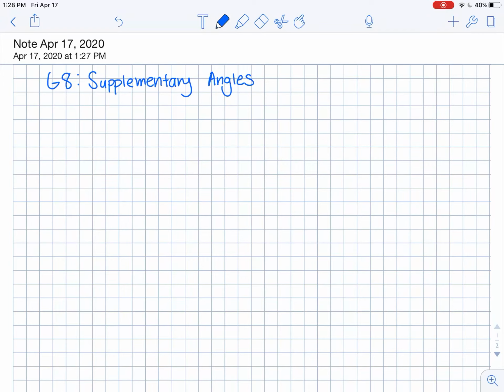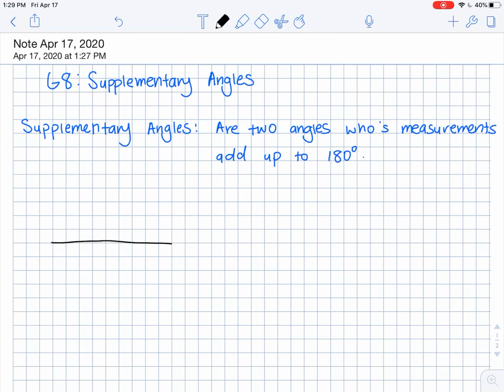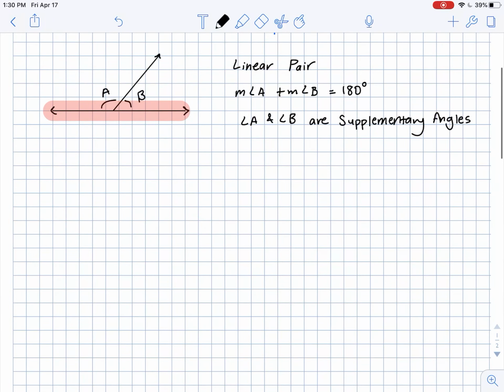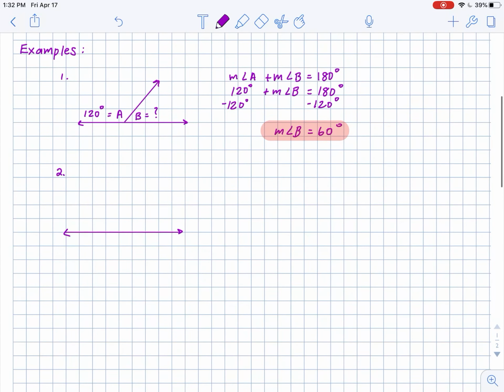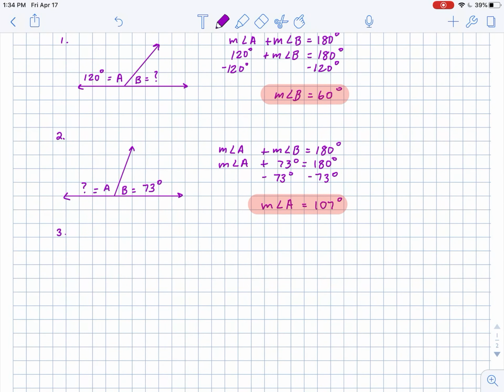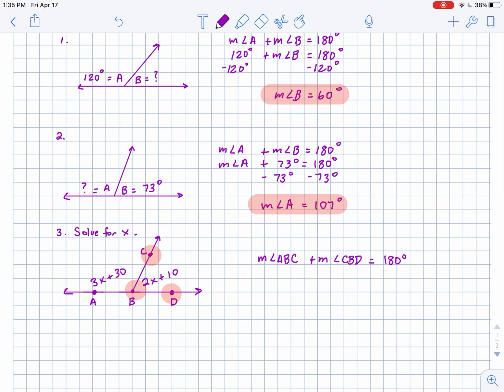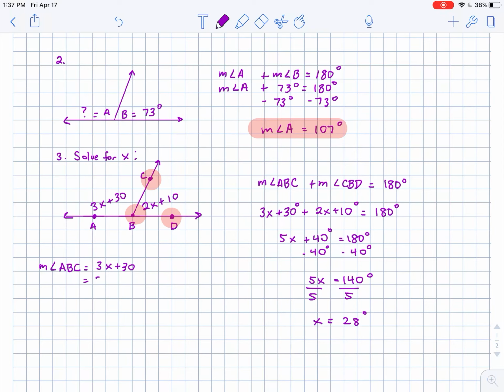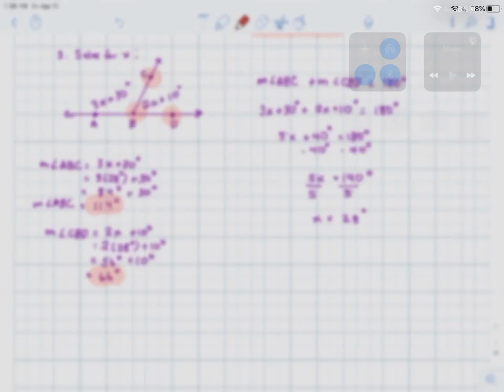G8: Supplementary Angles